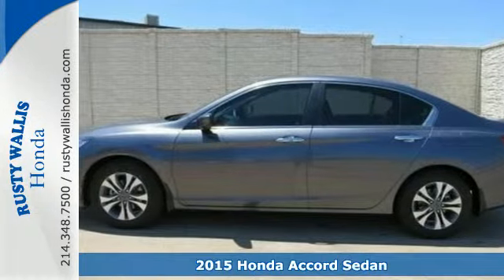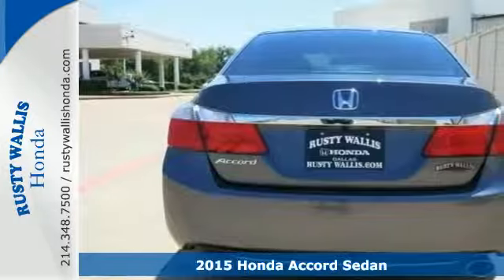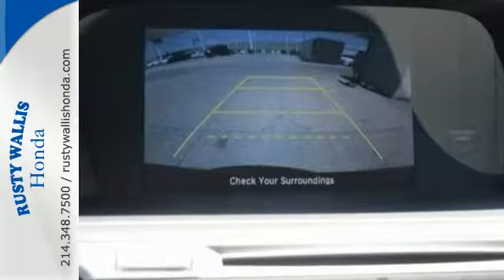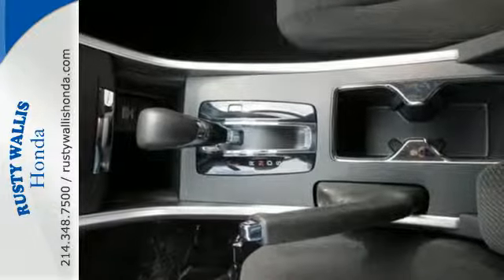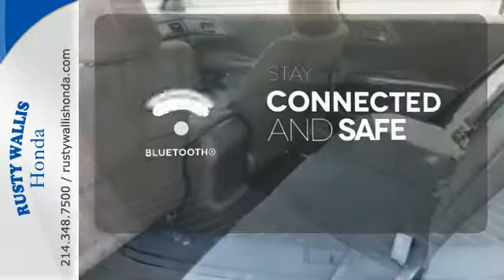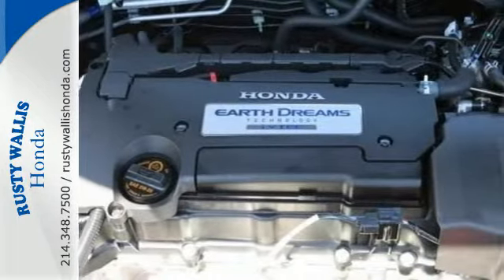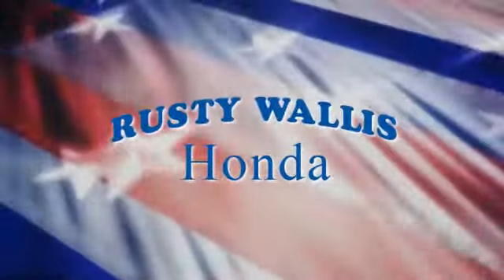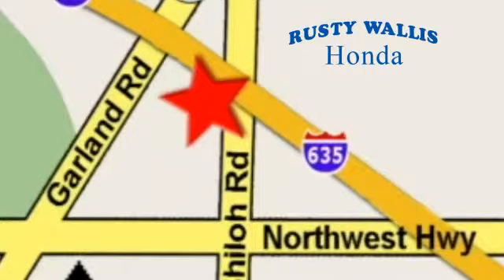2015 Honda Accord Sedan Dallas TX Fort Worth, TX #150335 - SOLD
Year: 2015
Make: Honda
Model: Accord Sedan
Trim: 4dr I4 CVT LX
Engine: 4 Cyl - 2.4 L
Transmission: Variable
Color: Modern Steel Metallic
Interior: Black
Stock #: 150335
VIN: 1HGCR2F30FA037862
Black. Won't last long! There's no substitute for a Honda! Who could say no to a truly fantastic car like this fantastic 2015 Honda Accord?

Address:
12277 Shiloh Road